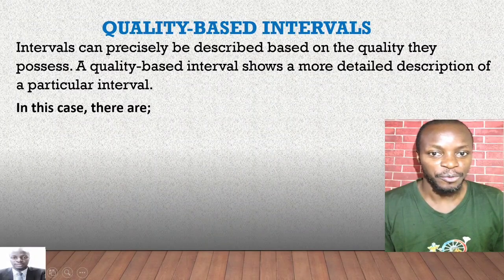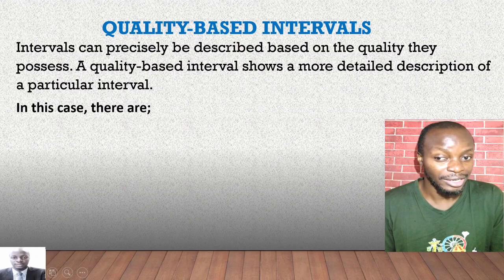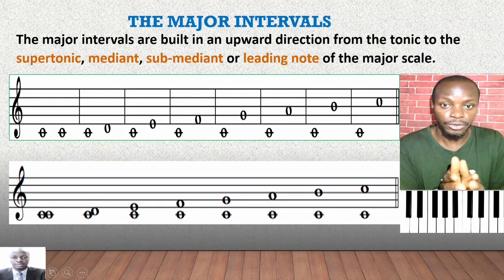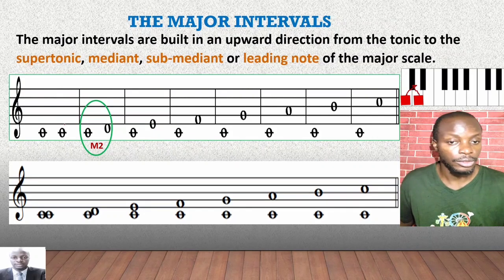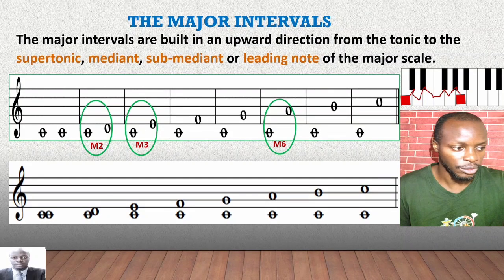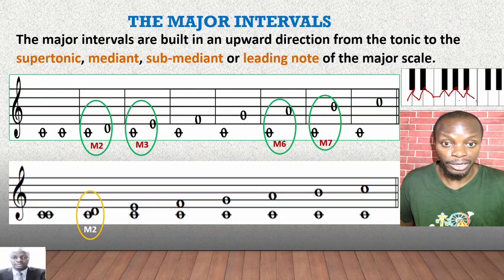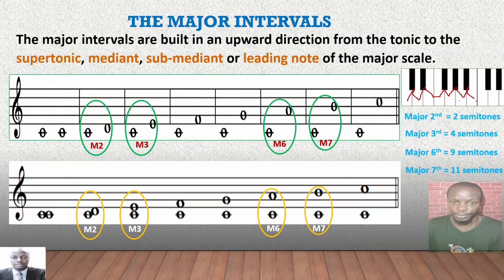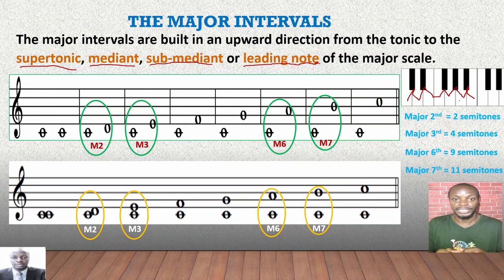How Major Intervals Actually SOUND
In this latest free and informative video, "How Major Intervals Actually SOUND", we'll explore all the possibilities in major intervals.

💥Ever wondered what major intervals really sound like? In this video, we break down each of the major intervals in music and explore how they actually sound to the human ear. Whether you're a beginner or a seasoned musician, understanding the emotional impact and sonic quality of major intervals will deepen your musical knowledge and appreciation. 🎶🎸🎷

🔊 What you'll learn:

The unique sound of each major interval, from the unison to the major seventh.
How major intervals create feelings of brightness, stability, and tension.
Practical examples using a piano to demonstrate each interval.
Tips for recognizing these intervals by ear and incorporating them into your own music.
🎶 Intervals covered:

Unison (Perfect Unison)
Major Second (M2)
Major Third (M3)
Perfect Fourth (P4)
Major Fifth (P5)
Major Sixth (M6)
Major Seventh (M7)
Whether you're learning music theory, training your ear, or just curious about how intervals shape the sound of music, this video has you covered. 🎹🎧

TIME STAMPS
Intro 00:00 - 01:18
Major (melodic) intervals 01:18 - 04:38
Major (harmonic) intervals 04:38 - 06:42